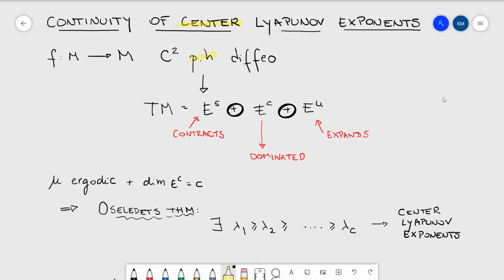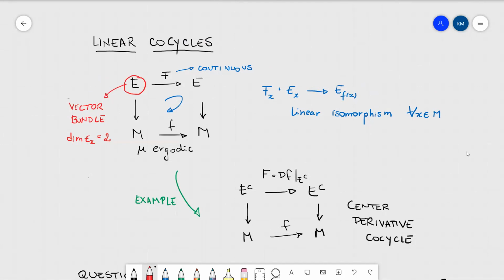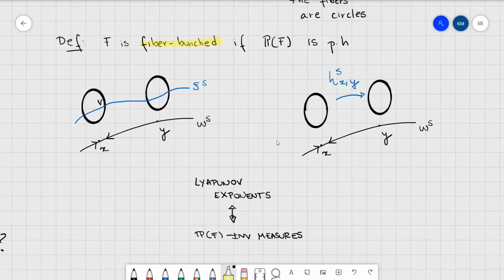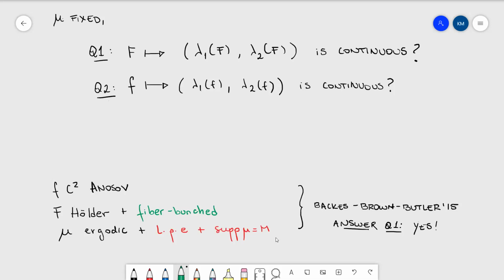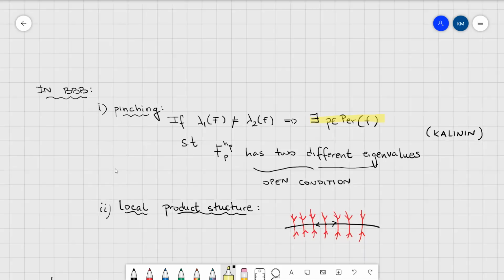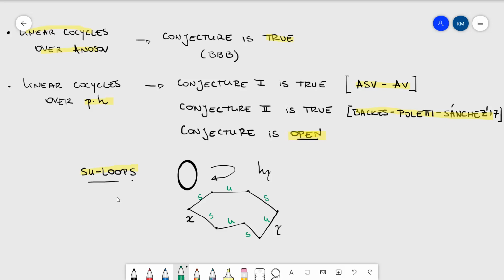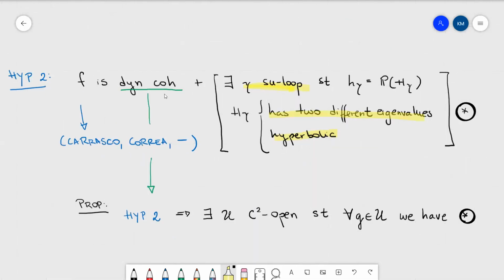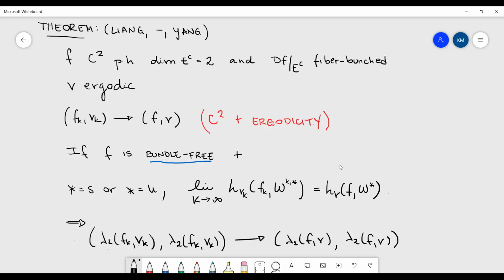Karina Marin 31 07 20